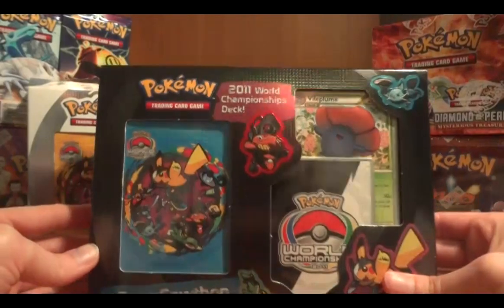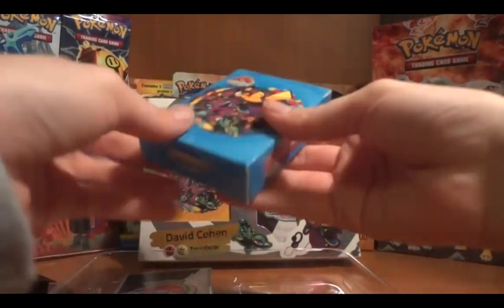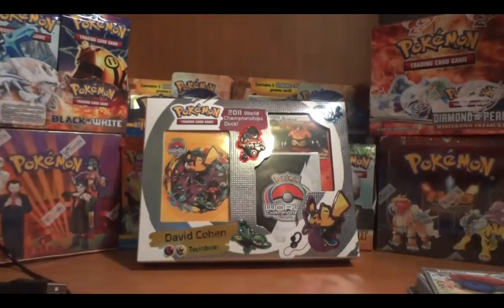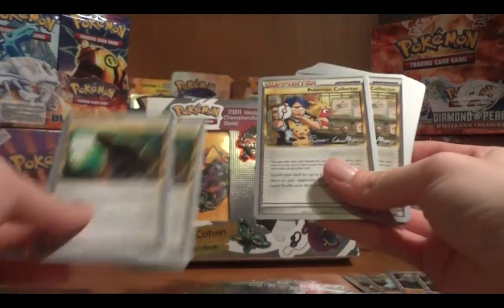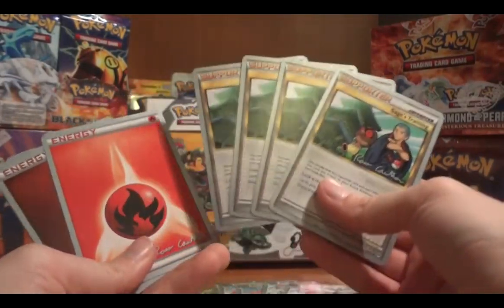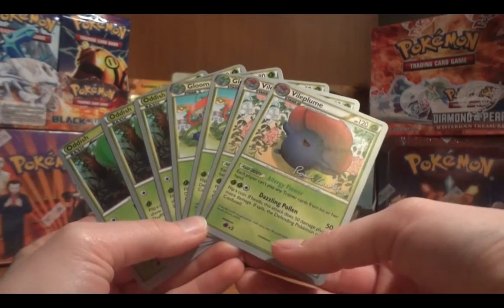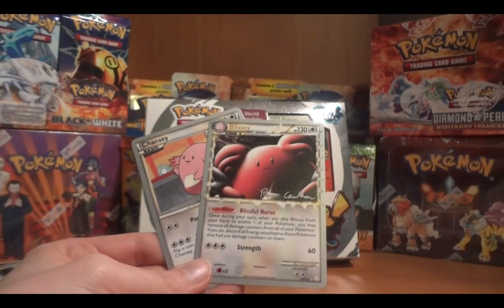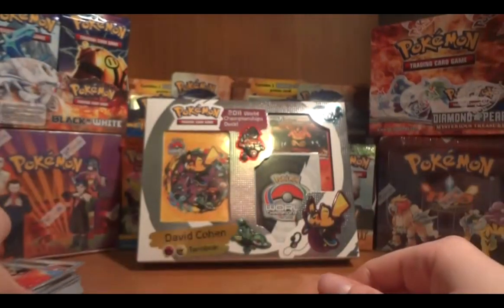Pokemon 2011 World Championship Decks Opening - Part 3- The Truth (Ross deck)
Intro created by xinpulls